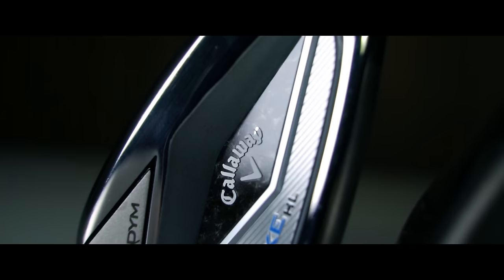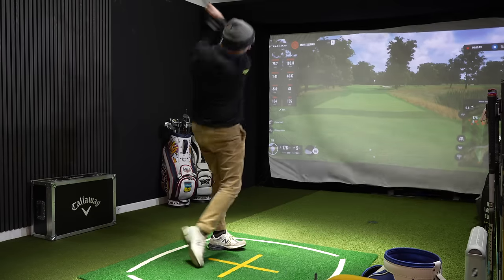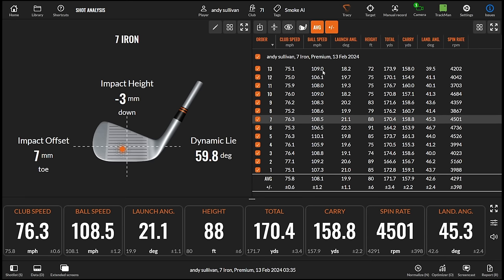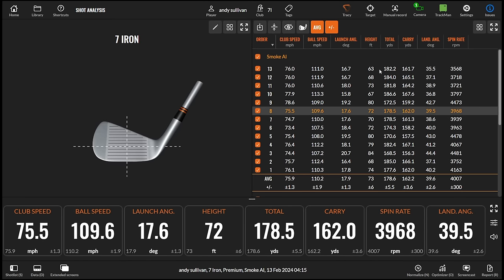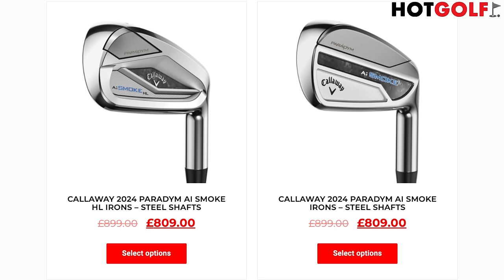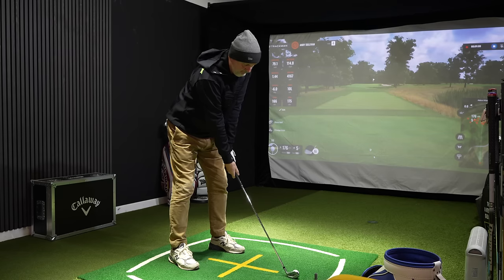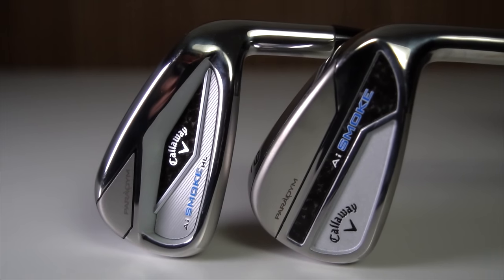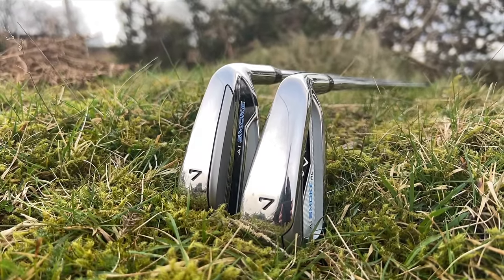Callaway Ai Smoke Irons - Confuse me a little?